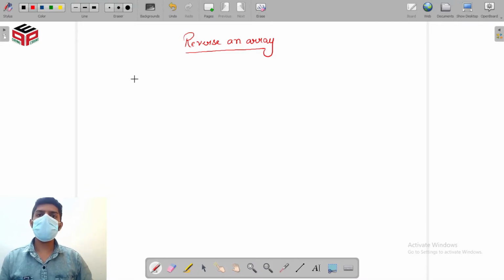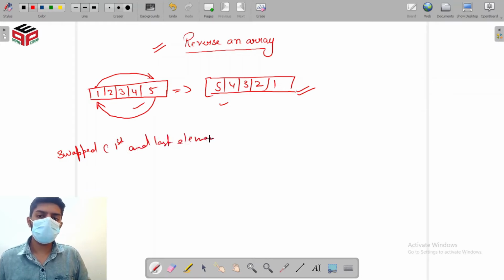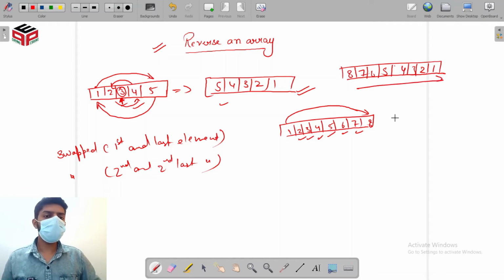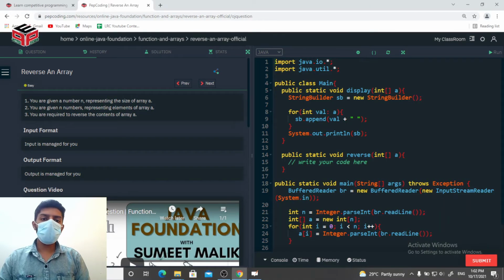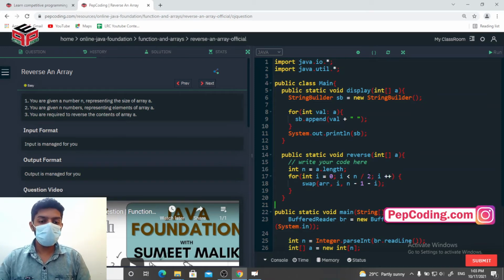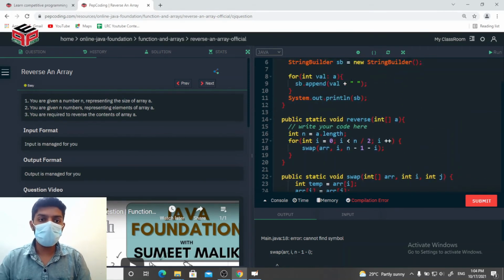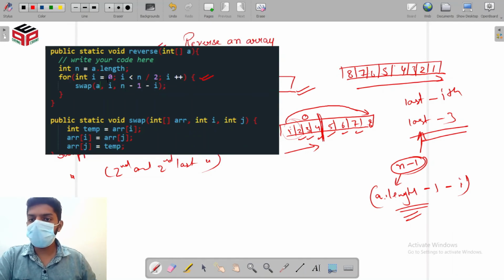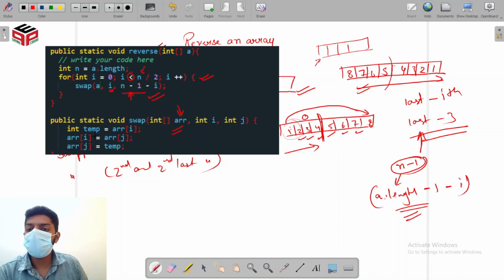Reverse an Array | Functions and Arrays | In English | Java | Video_17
You are required to reverse the contents of array.

Question Statement:
1. You are given a number n, representing the size of array a.
2. You are given n numbers, representing elements of array a.
3. You are required to reverse the contents of array a.

Topic

Used DataStructure

TimeComplexity: O(N)

SpaceComplexity: O(N) (Array Space)

Similar Questions:

1. Rotate An Array

Dependent Questions:

1. Rotate An Array